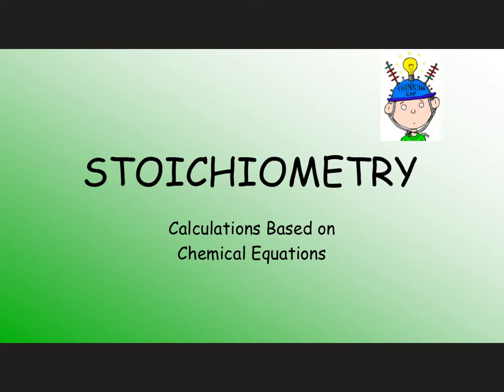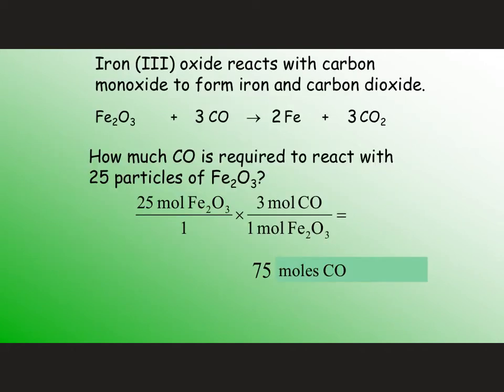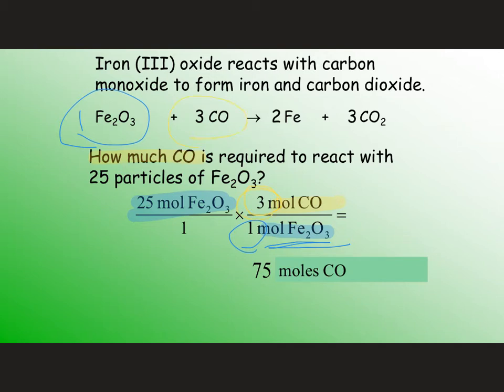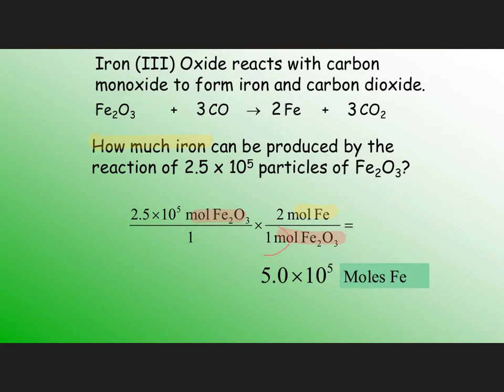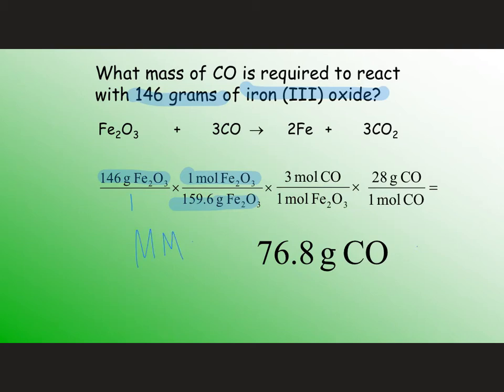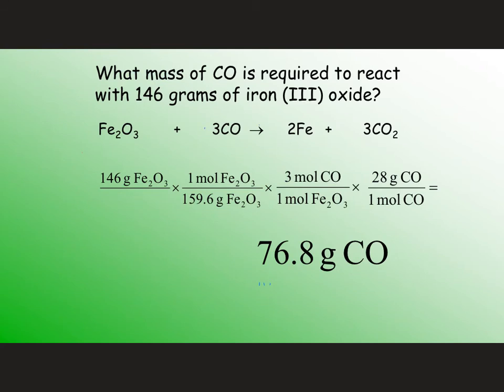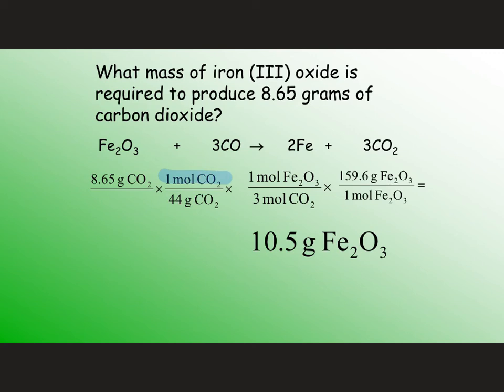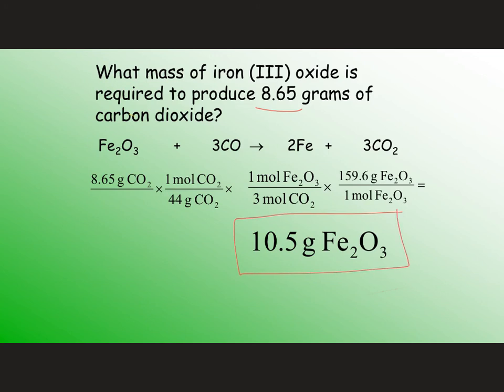U6 Notes B - Stoichiometry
This video walks through several stoichiometric calculations, starting with introducing the mole ratio, then incorporating mass to mass calculations.